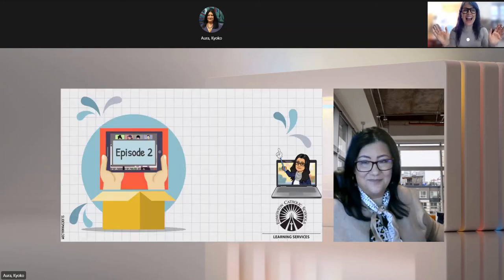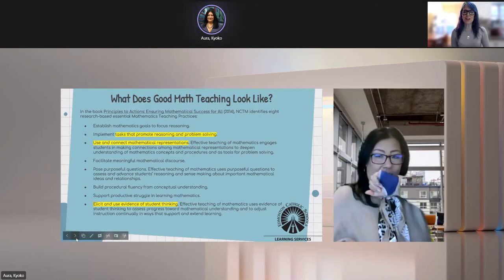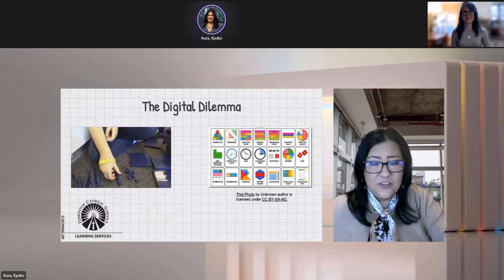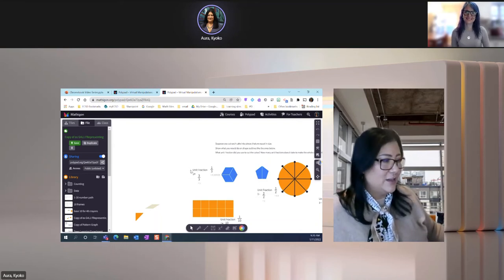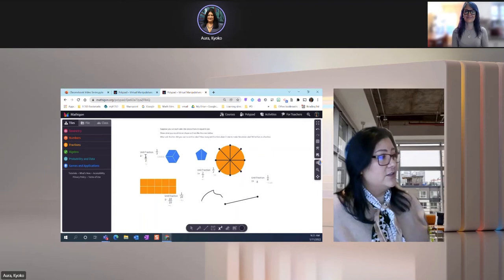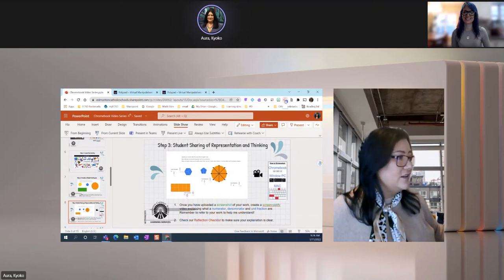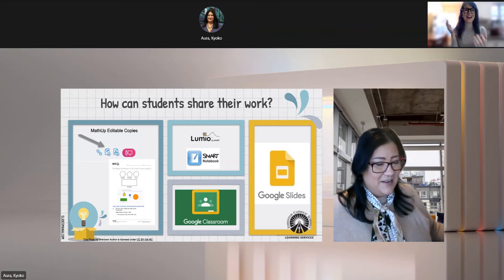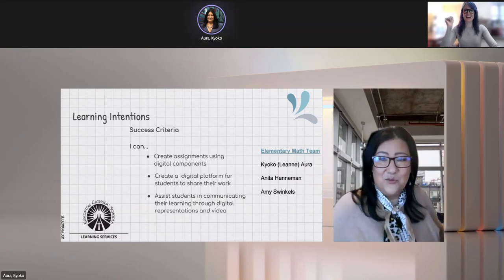Accessing Student Thinking Math Epsiode 2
In this episode we are going to explore how students can use technology to communicate their own thinking when applying mental math thinking.

You will learn:
How teachers can create assignments for students using Mathigon Polypad
How students can access Mathigon Polypad assignments
How students can use Mathigon Polypad to represent their thinking
How students can upload a video to accompany their representation
How teachers can use evidence of student thinking for summative or formative assessment